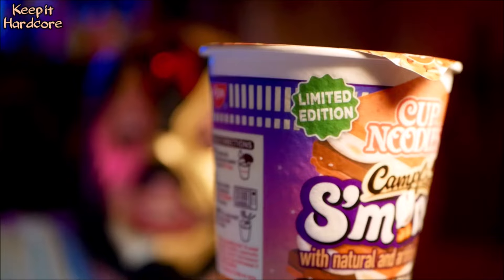Campfire S'Mores Cup Noodles